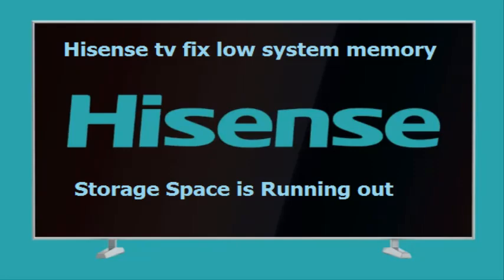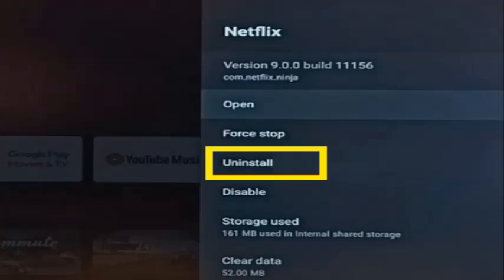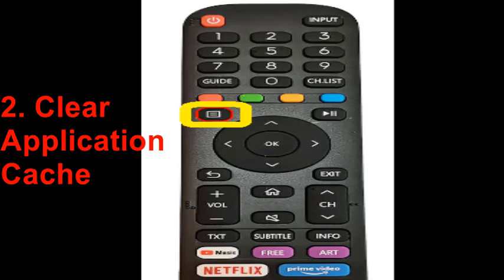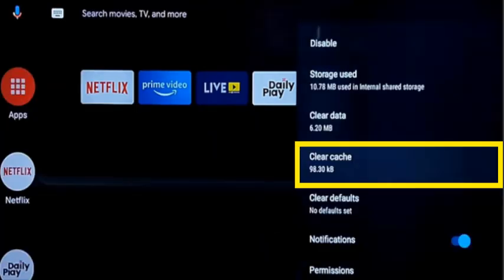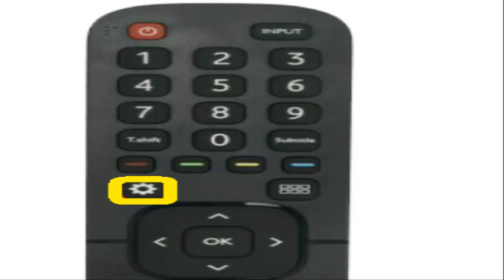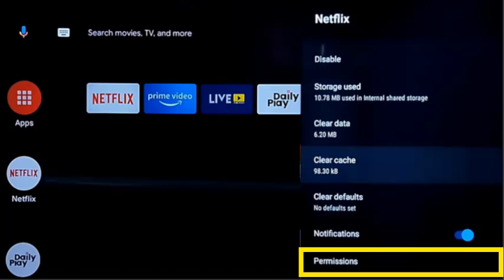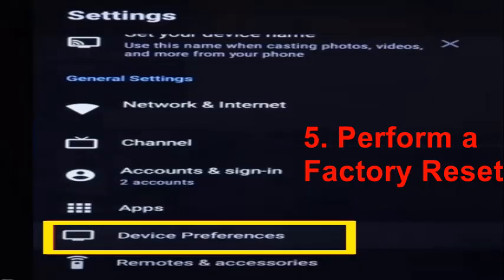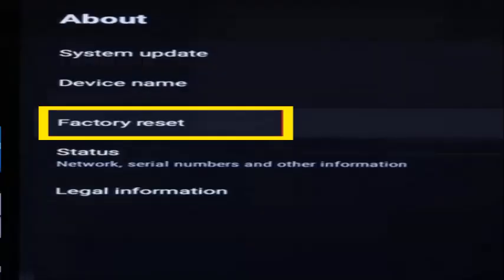How To Fix Low System Memory Issue on Hisense TV | Hisense tv storage space is running out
Are you tired of dealing with low system memory issues on your Hisense TV? Here are some working solutions to fix this problem.

Hisense TV: How to Fix Low System Memory Issue

1. Remove Unnecessary Installed Apps
2. Clear Application Cache
3. Disable Apps From Launching at Startup
4. Check for Updates
5. Perform a Factory Reset
6. Contact Hisense Support.